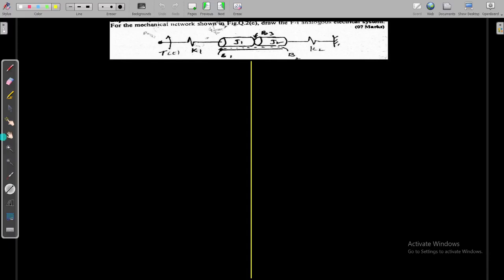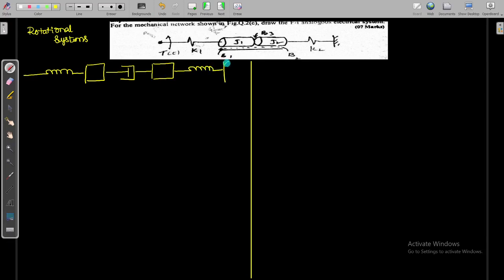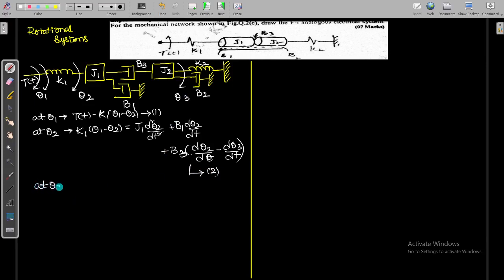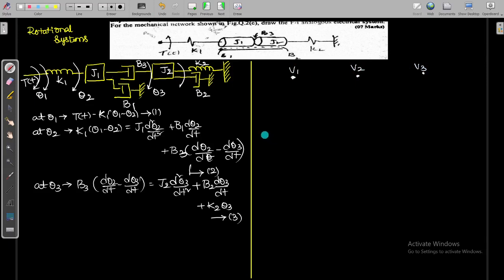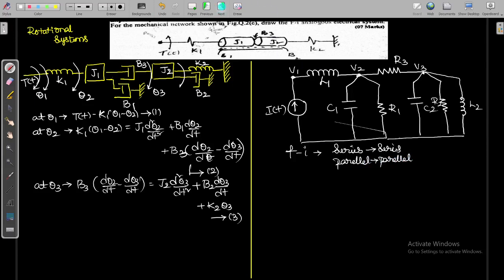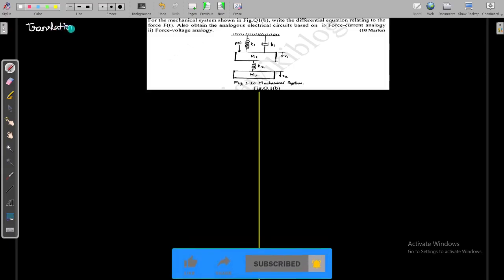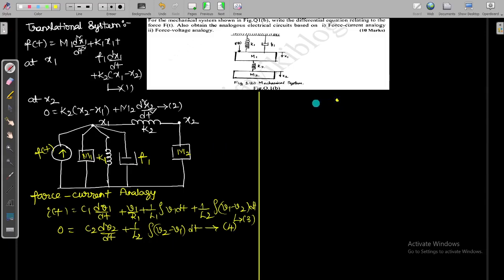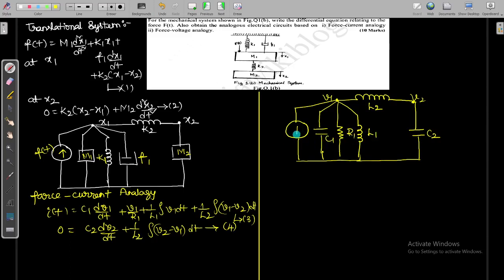VTU//CONTROL SYSTEMS//PROBLEMS ON MATHEMATICAL MODELLING AND TRANSFER FUNCTION//MODULE-I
IN THIS VIDEO YOU ARE GOING TO LEARN HOW TO DO PROBLEMS ON MATHEMATICAL MODELLING AND TRANSFER FUNCTION OF ELECTRICAL NETWORKS